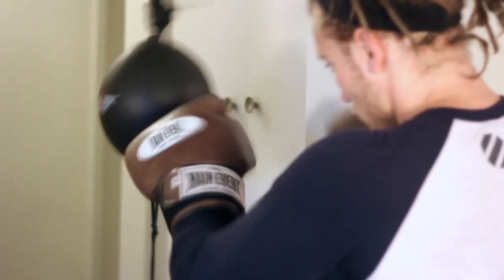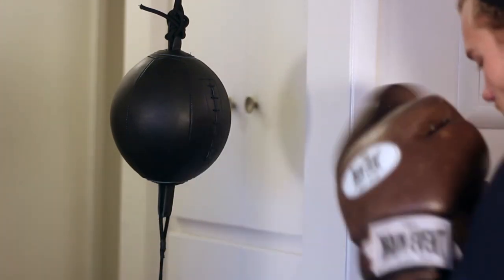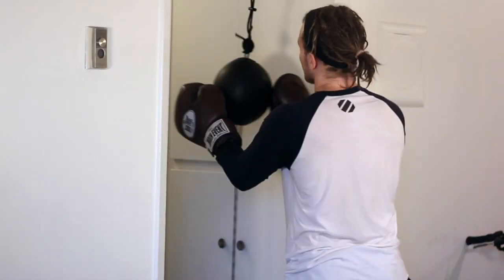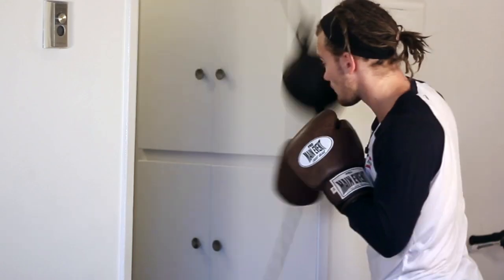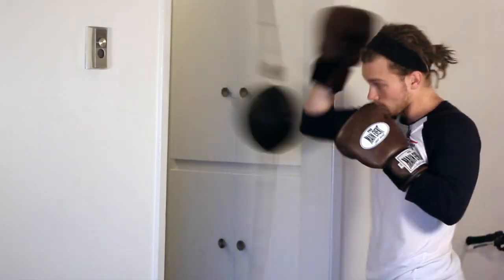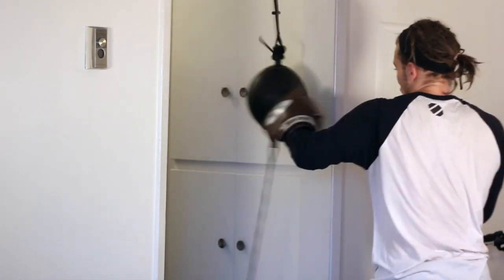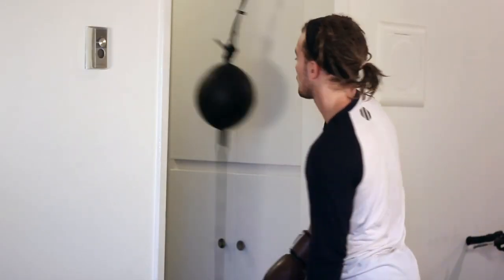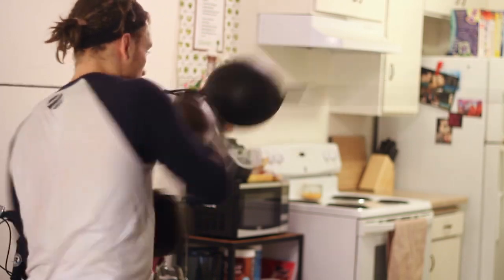Why Use a Double-End Bag? A Great Tool for Any Fighter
Invest in a Double-End Bag
If you're a (serious) fighter, you must be training with a double-end bag. This piece of boxing equipment helps to improve rhythm, hand-eye-coordination, accuracy, etc. More or less, it helps you to land better punches, at better rate. You may have a ton of power, but what good is that if you can't catch your opponent?

Don't get frustrated when you first start. Remember that the tighter the ropes, the easier it will be. Once you find a good rhythm in your punch combos, bouncing the bag off your gloves and shoulders, then you can take it to a more advanced level like Robert Guerrero and hang it horizontally.